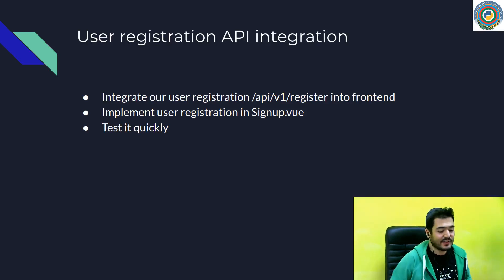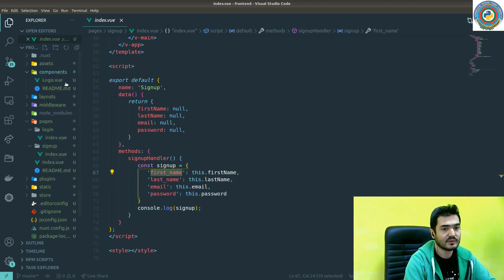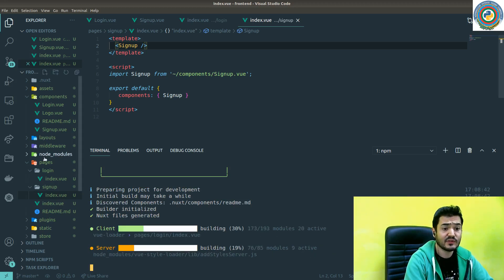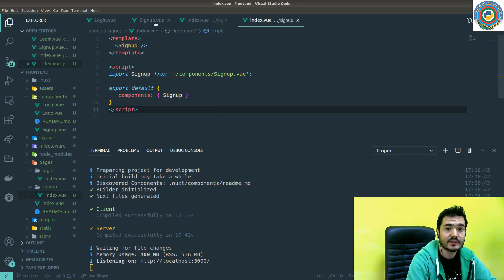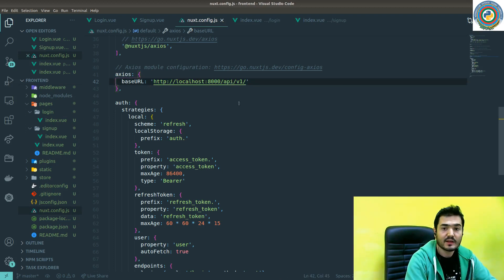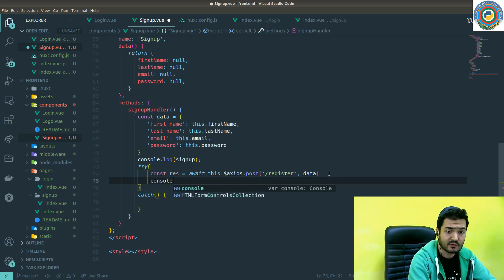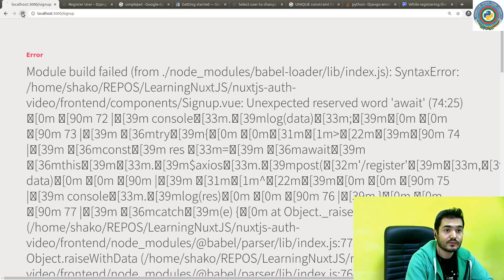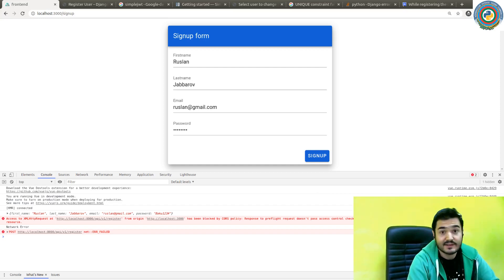11. NuxtJS User registration API integration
In this video, we are going to integrate the User registration API with NuxtJS.